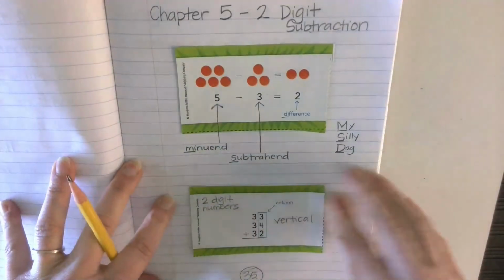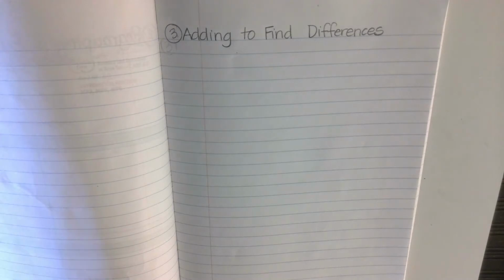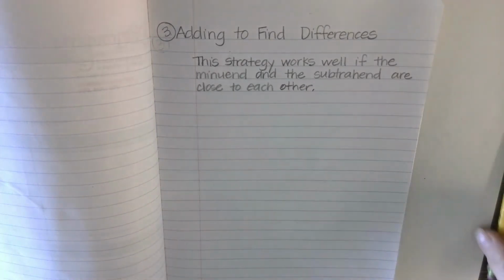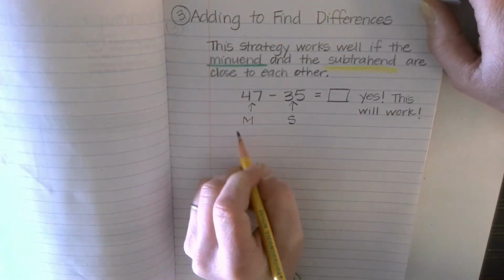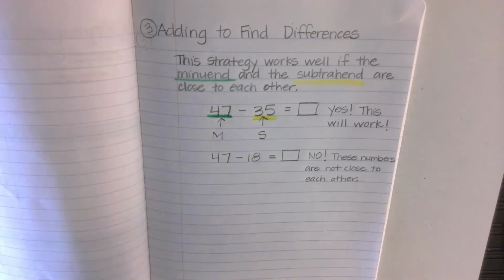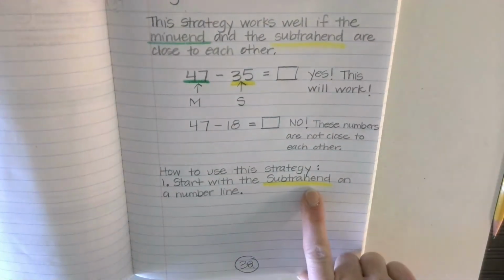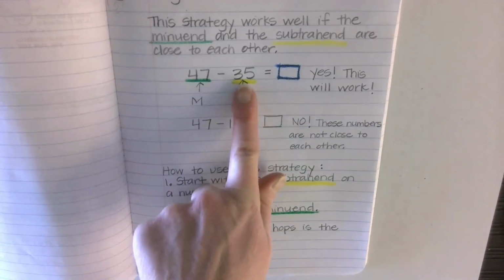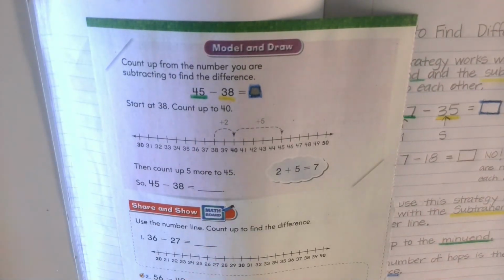Math Journal p. 38 - Part 1